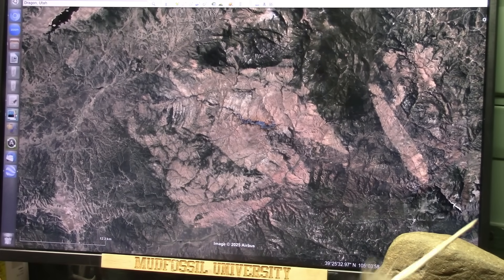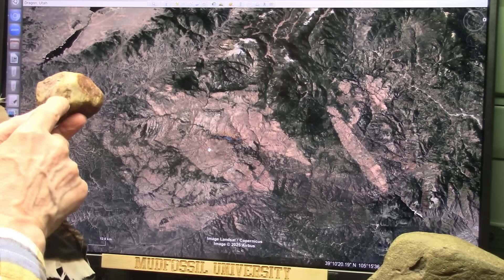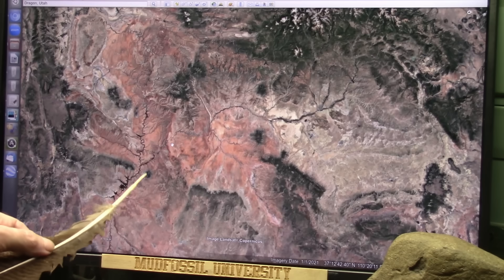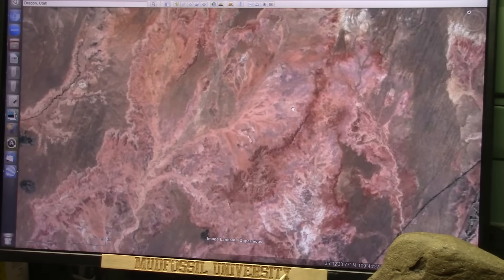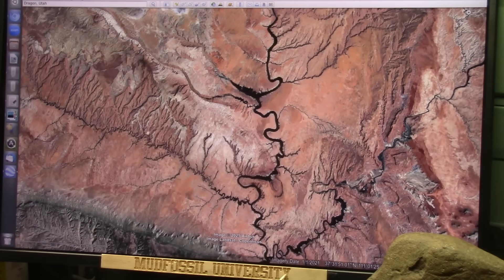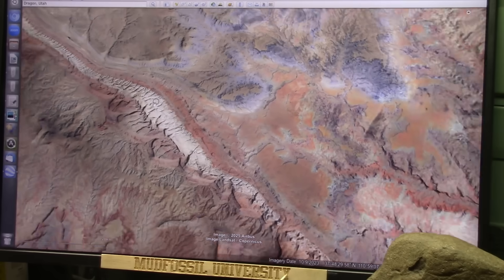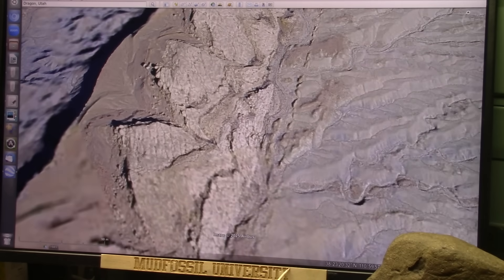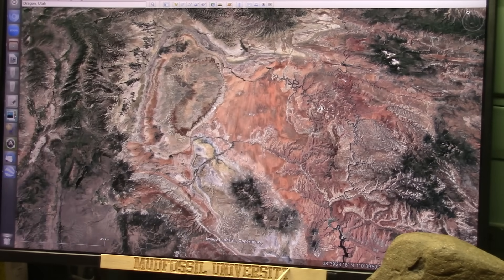Unexplained Geology Seen With New Research Finally Makes Sense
We have missed much about our Earth.
It is not understood until you understand Mudfossils and the evidence in chemistry and anatomy and stories told in Every Culture on Earth...lets think this thru shall we?